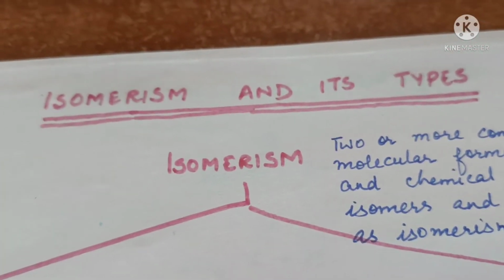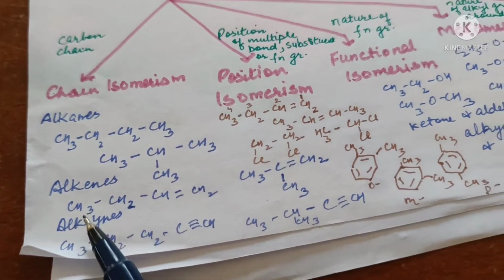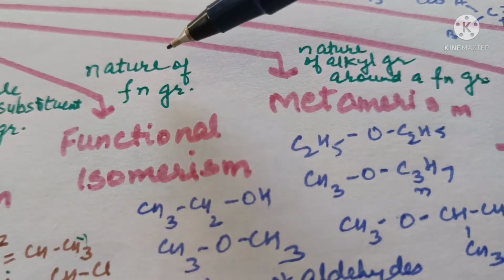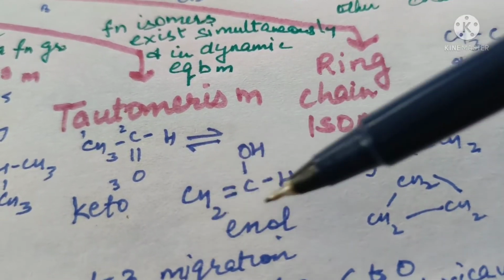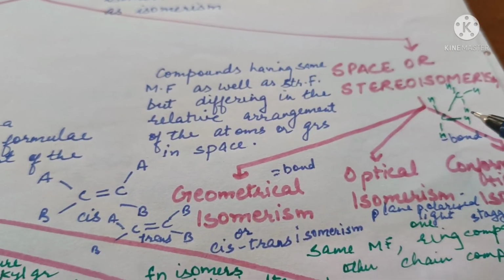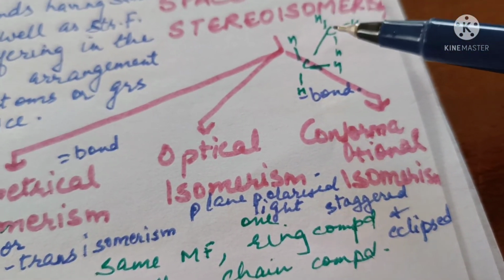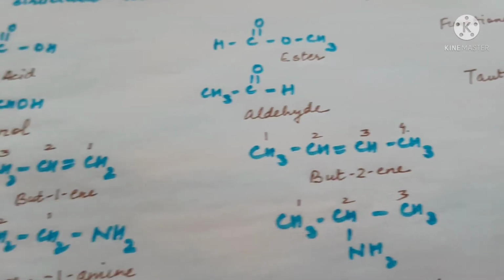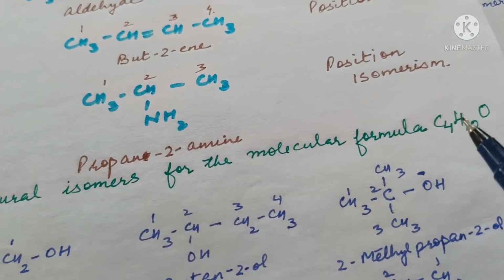Isomerism and its types,Bindu Dhadwal chemistry lessons